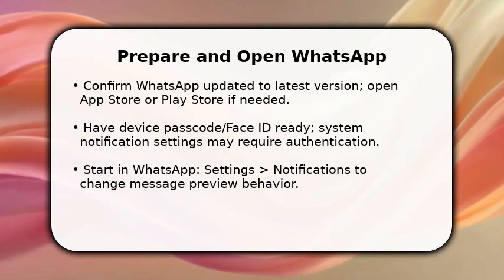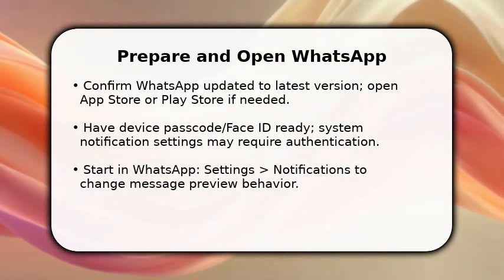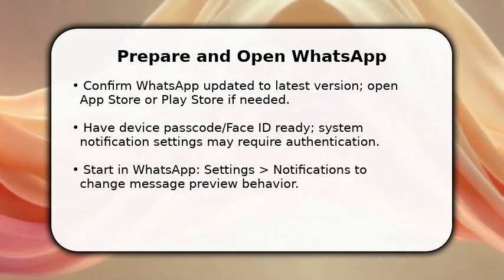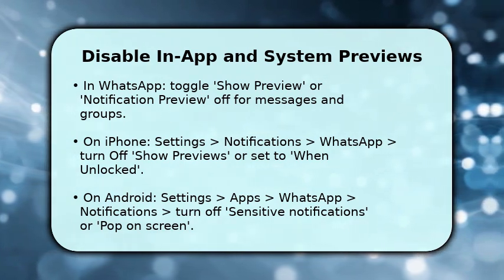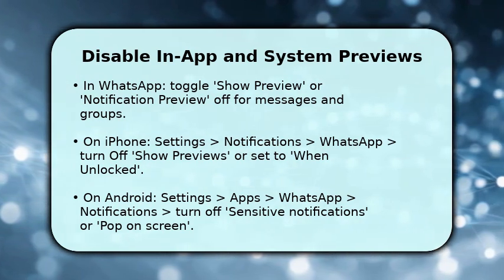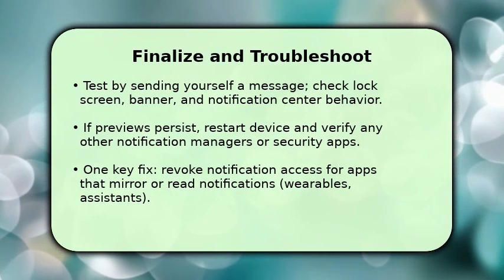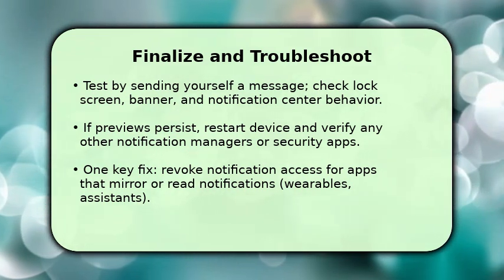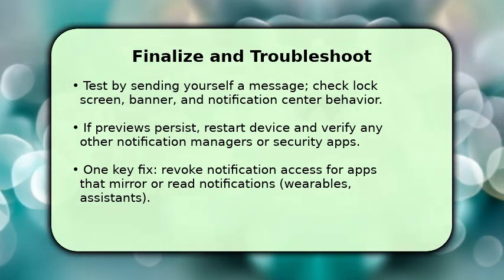How to Stop Preview Messages on Whatsapp (full Guide)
How to Stop Preview Messages on Whatsapp (full Guide) | 🔒 Surfshark VPN Deal — Stay private and secure. $1.99/mo + 3 Months Free ▸

Discover the ultimate guide to silencing WhatsApp previews on your device. This comprehensive tutorial covers various methods, including settings adjustments and third-party apps for iPhone and Android users alike.

stop WhatsApp preview, silence WhatsApp notifications, How to disable WhatsApp message previews, WhatsApp privacy setting guide, Prevent WhatsApp screen shots, Turn off WhatsApp read recei extrusion, Hide WhatsApp messages on lockdown, Disable WhatsApp preview for focus time, Manage unwanted WhatsApp notifications, How to stop seeing whatsapp previews